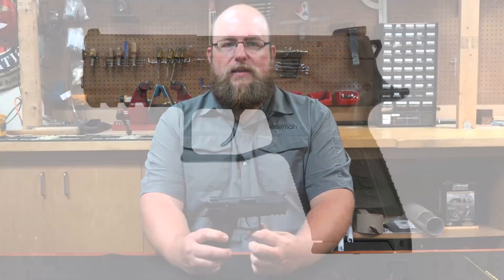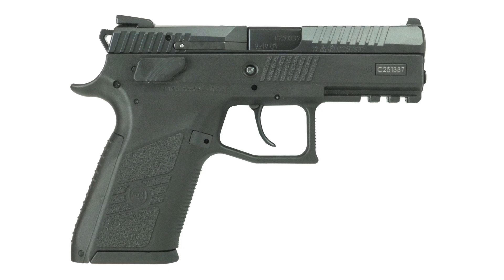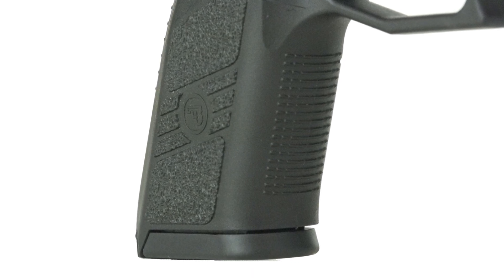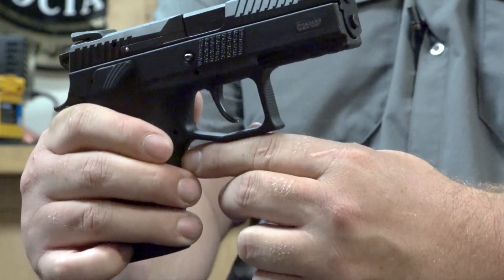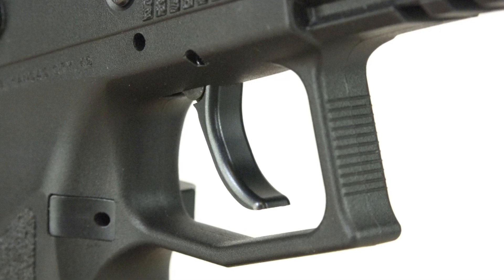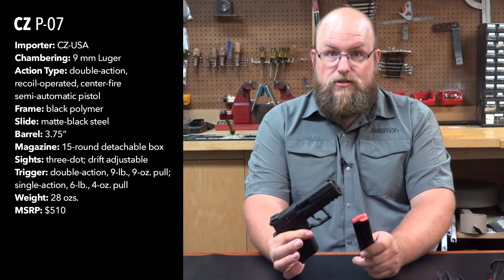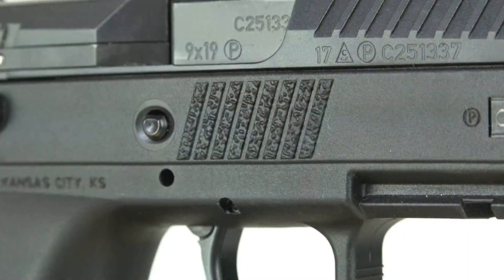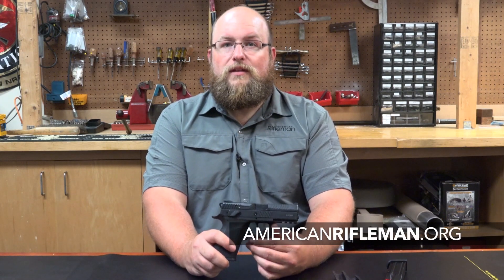NRA Gun of the Week: CZ P-07 Pistol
American Rifleman’s Christopher Olsen reviews a customizable, compact pistol in the CZ line.